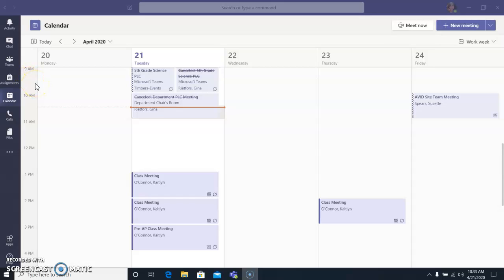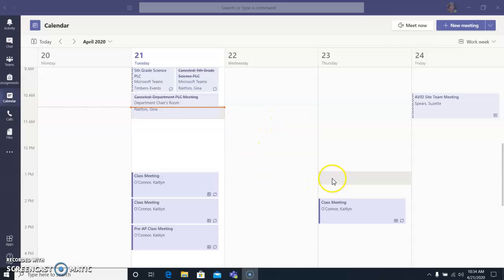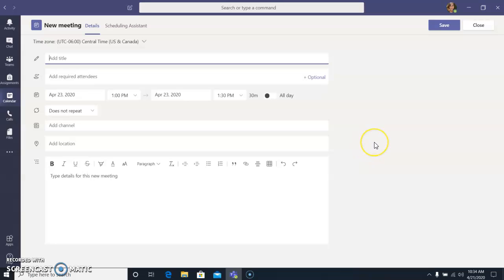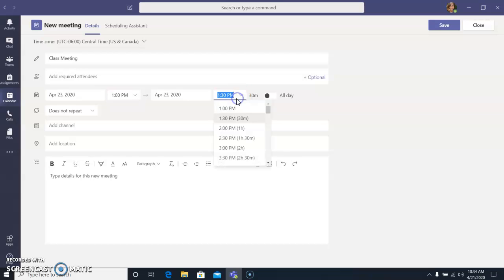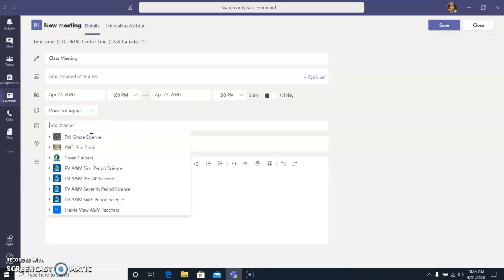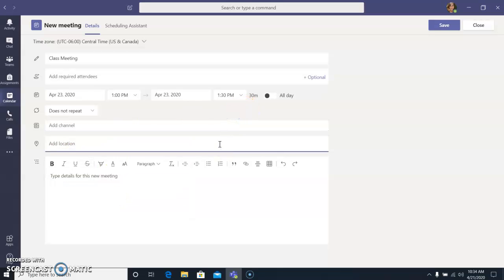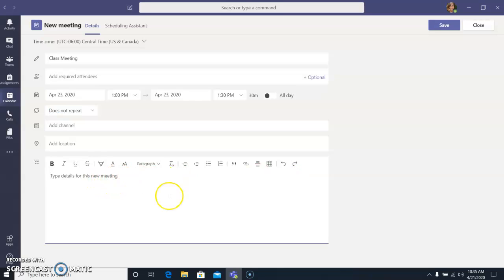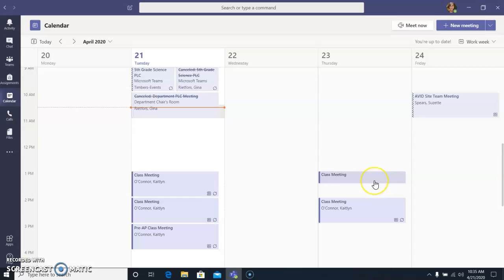Microsoft Teams Meeting